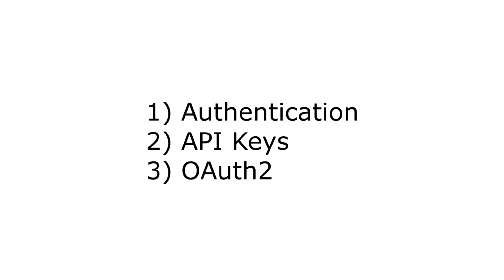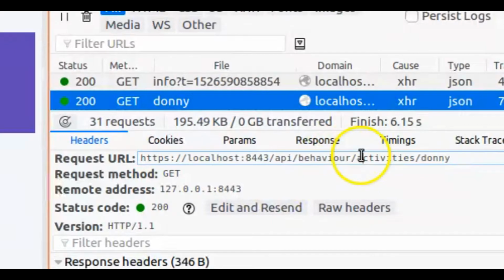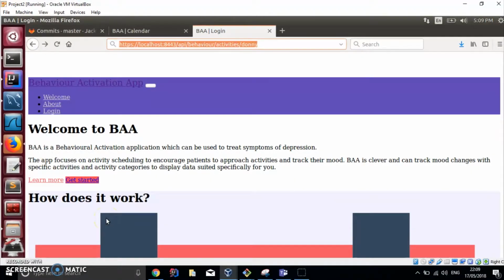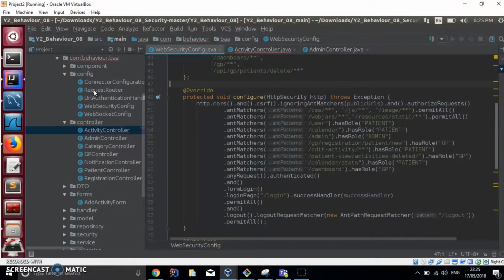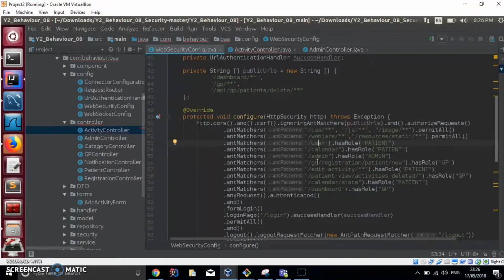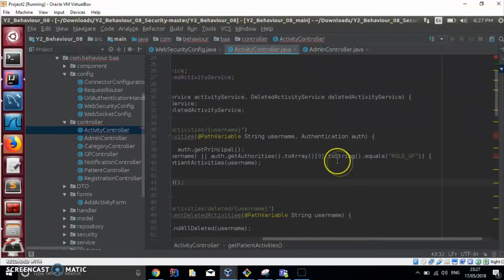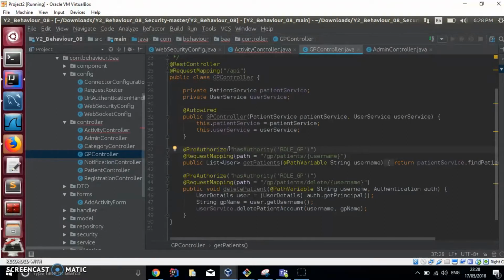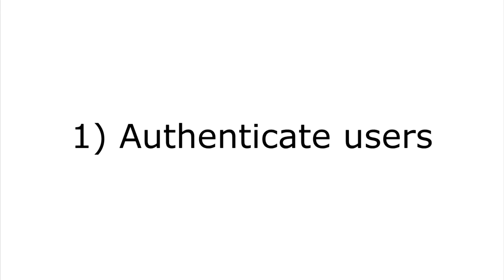Spring - API Security - Authorisation and Authentication.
Here I demonstrate a fix for API misuse through Authorisation and Authentication.